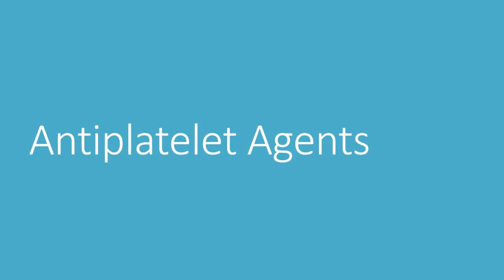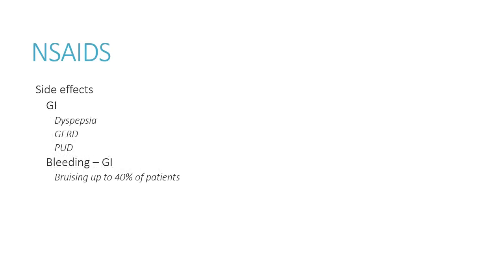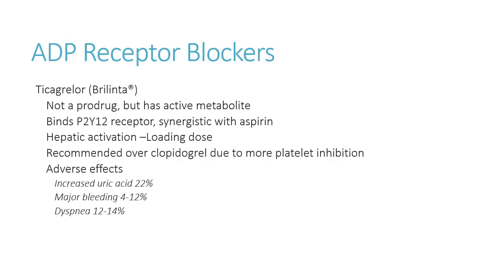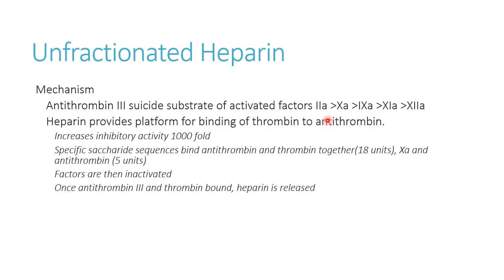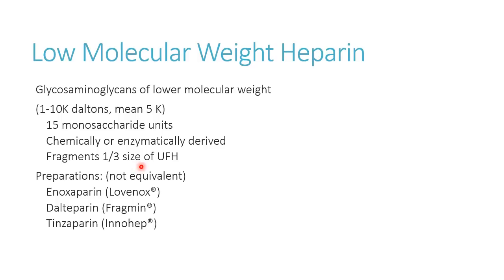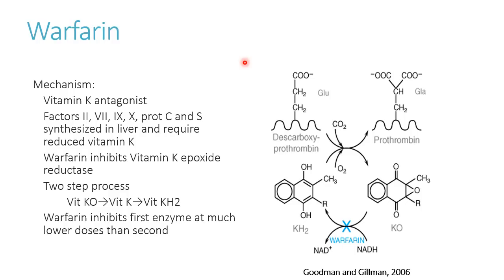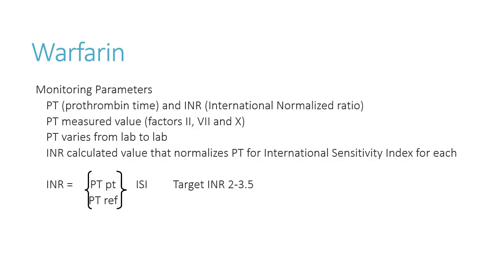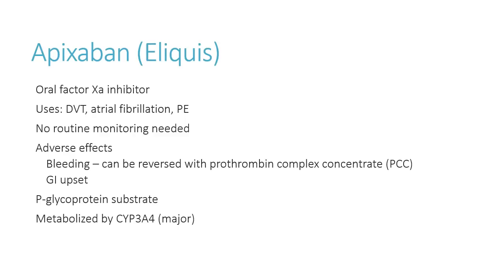Unit 2 - Hematology